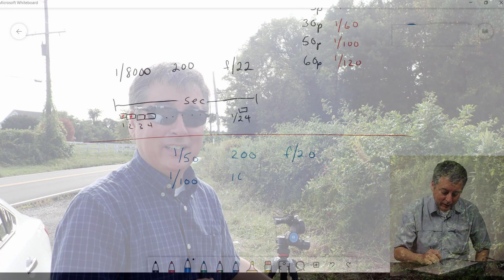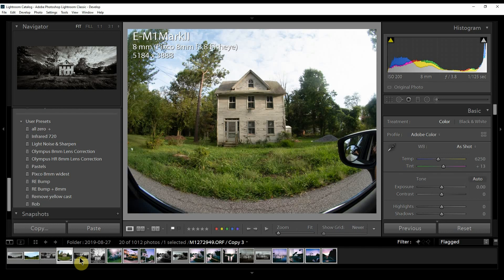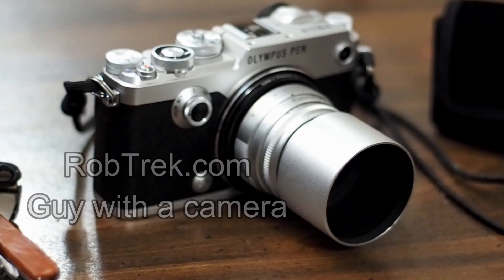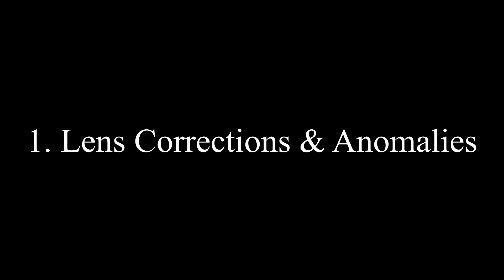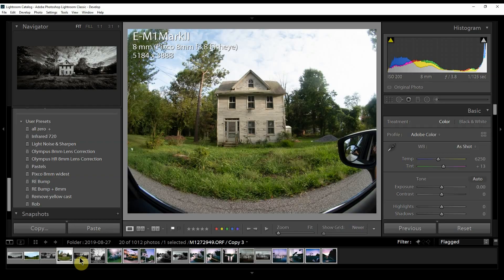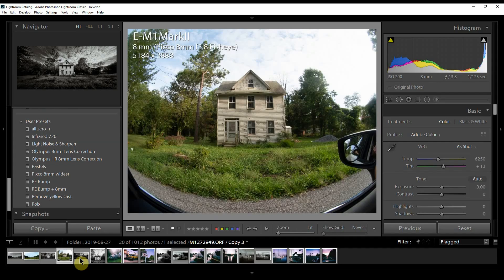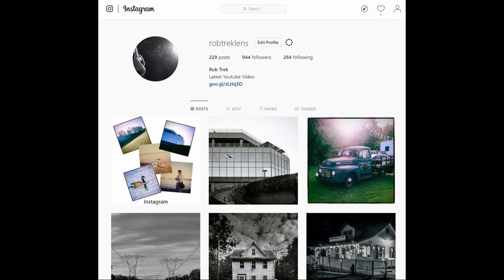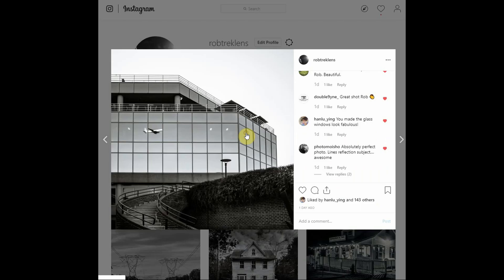Step by Step Haunted House Photo Edit in Lightroom ep.186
Sometimes I get requests on how I processed a particular image. This is one of those times. Watch for a bonus edit at the end!

DE (VBESTLIFE)

Recommended Gear*:

My eBay Store*: